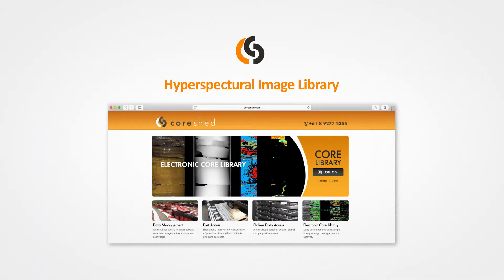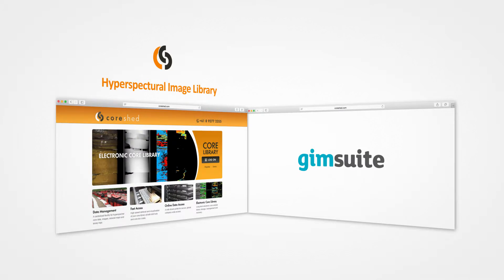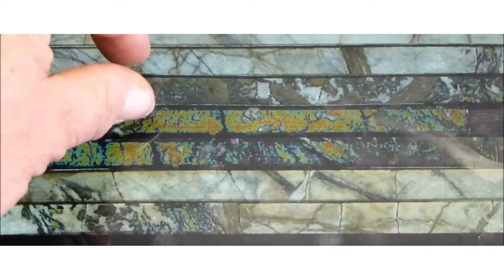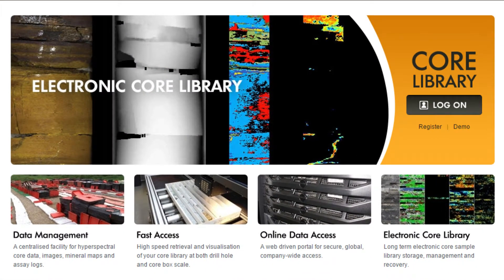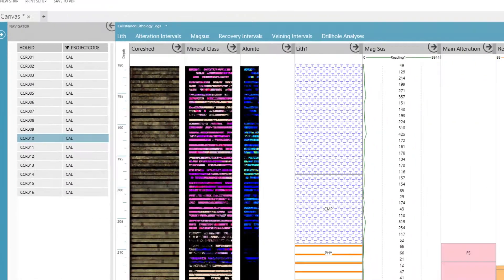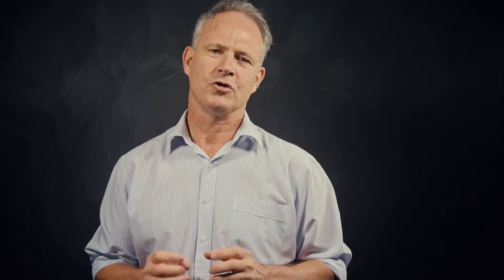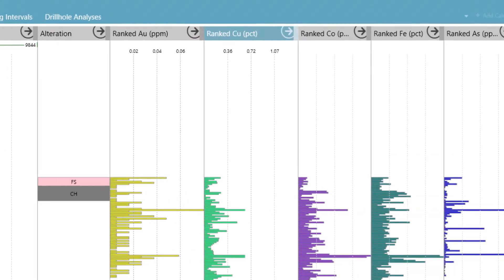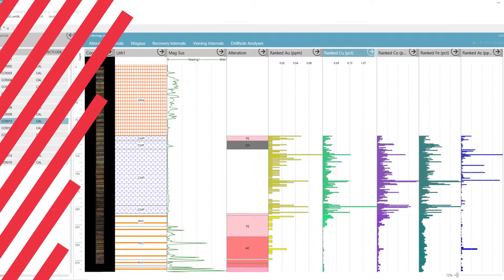Geology in Full View with GIM Suite 2 and Coreshed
Welcome to GIM Suite 2.1

acQuire’s latest software release, GIM Suite 2.1, provides important updates to the GIM Suite 2 software to help manage geoscientific data efficiently and with ease of use.

GIM Suite 2 is the leading GIM technology package for natural resources organisations.

For more information about acQuire and the acQuire GIM Solution,